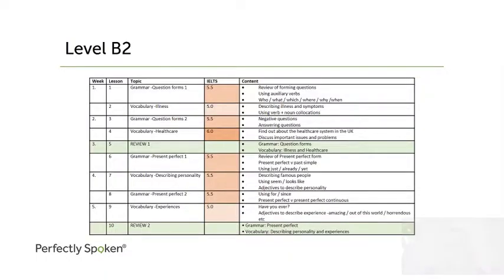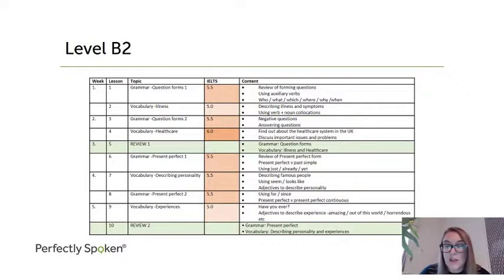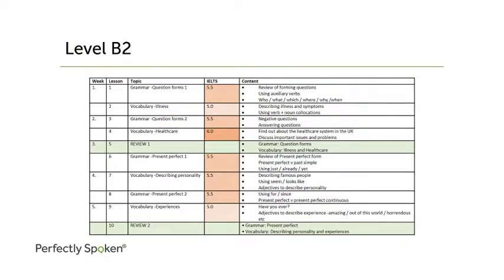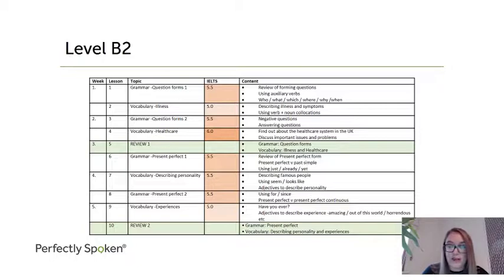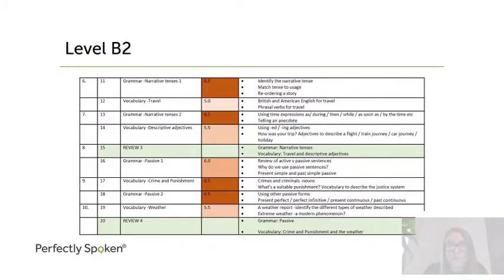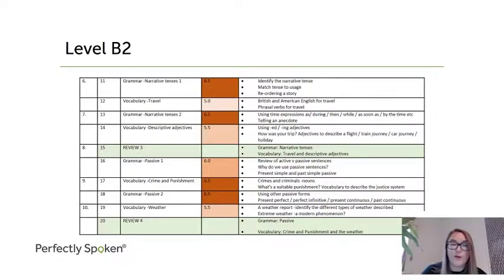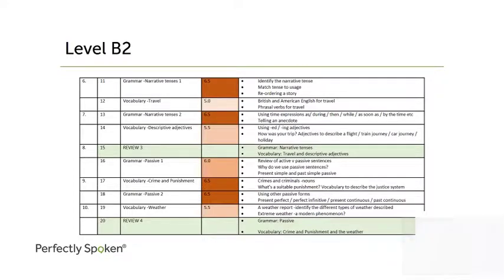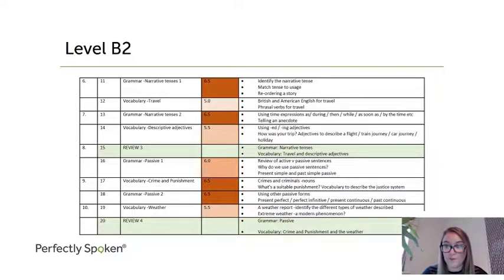B2 Upper Intermediate English Course - Overview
In our Upper Intermediate English Course you will focus on enhancing your accuracy and building your capacity to use more sophisticated grammar such as passive tenses and modal perfect. You will expand your lexical range outside of your comfort zone to use English to describe and discuss prominent issues such as crime, the environment and social media. You will learn to increase your fluency in English through fixed expressions, precise pronunciation and a greater ease with phrasal verbs.

This Level Course has 60 lessons + tests after each lesson and additional practice in the Review Lessons (every 5 lessons): Grammar Summary, Vocabulary Bank, Listening & Reading Comprehension.